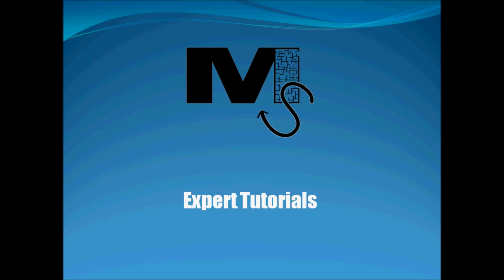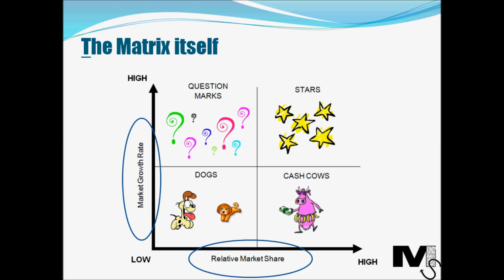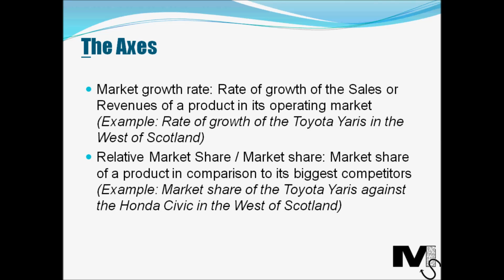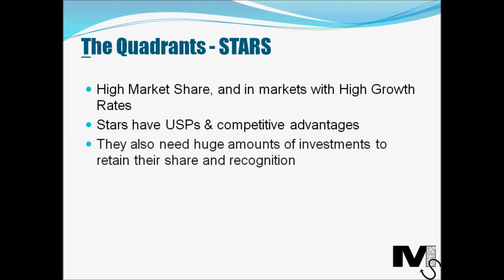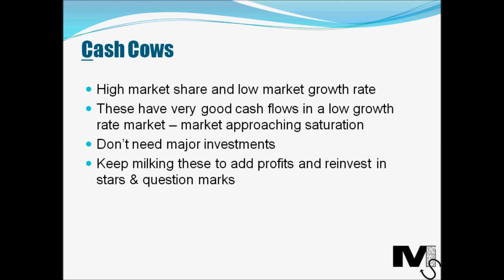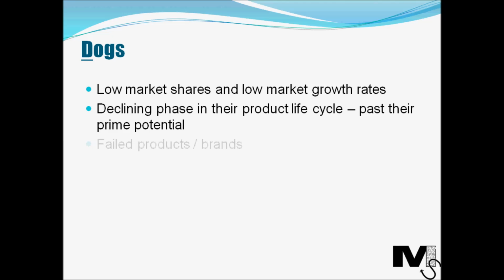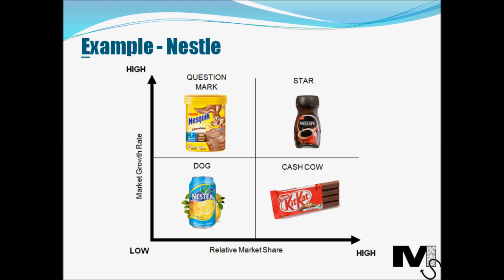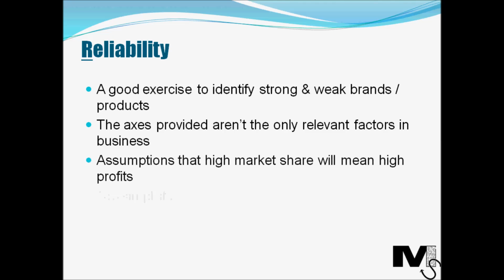The Boston Matrix - Simplest explanation ever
BCG's Boston Matrix is a simple tool used in Business and Marketing strategy development. It's used to analyse a business's portfolio of products / brands and understand which brands to focus on for best returns.

This simple video is derived from expert input and the presentation style is deliberately kept simple and concise as always.